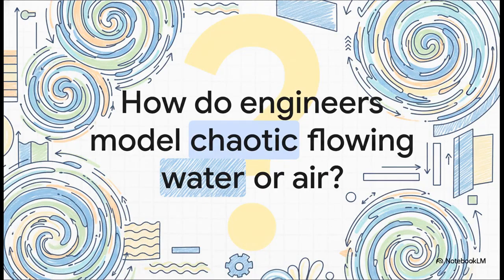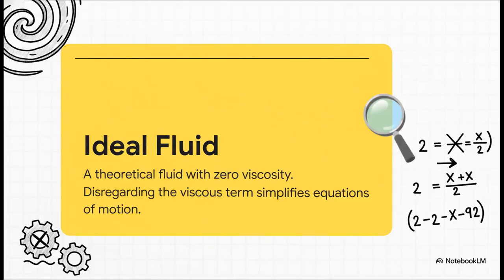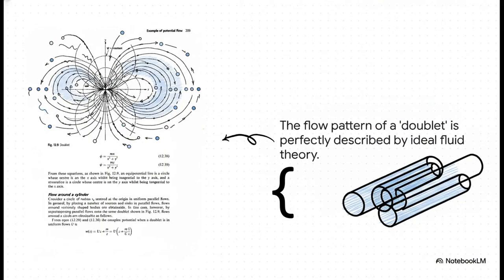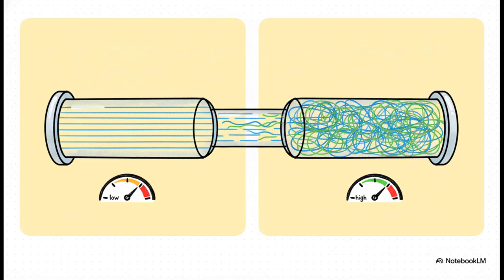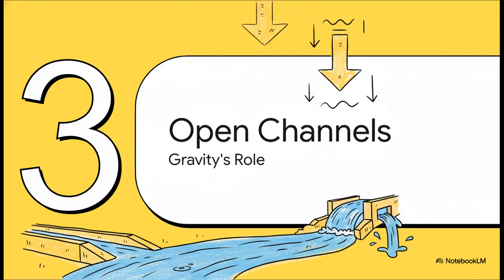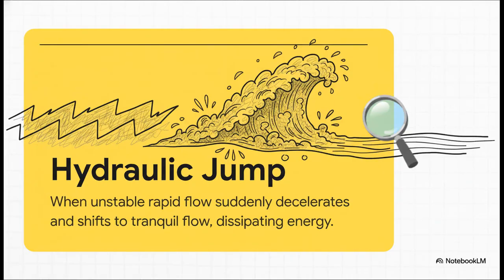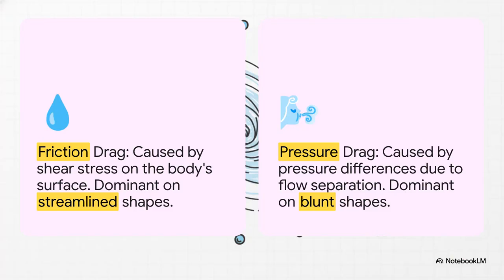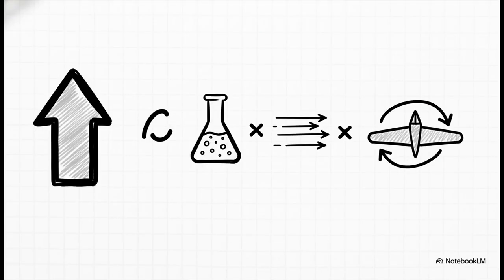A Fluid Dynamics Primer